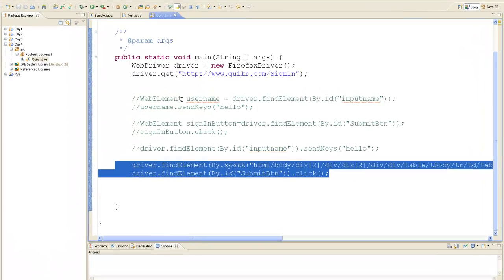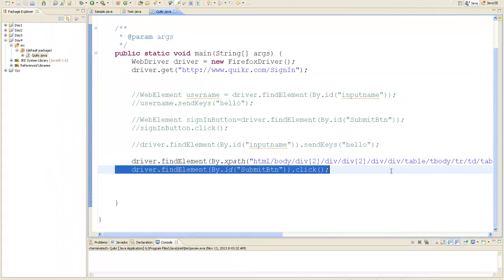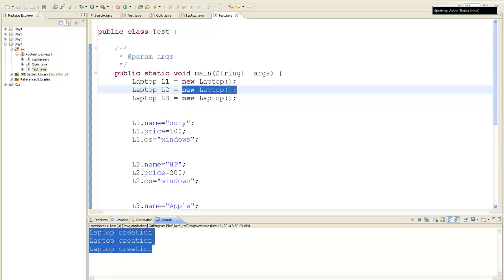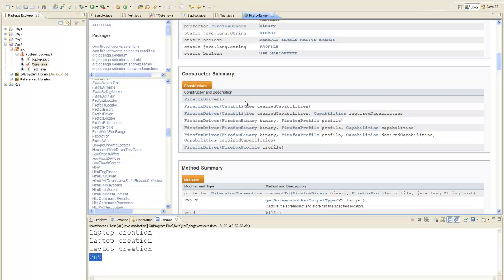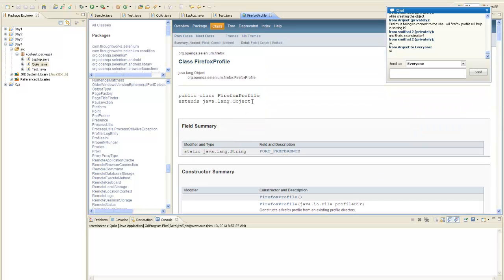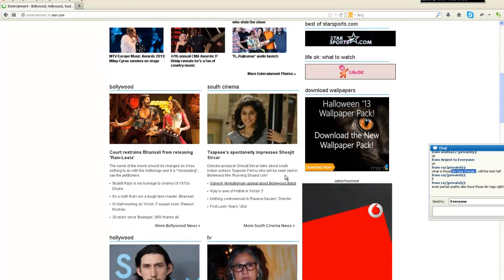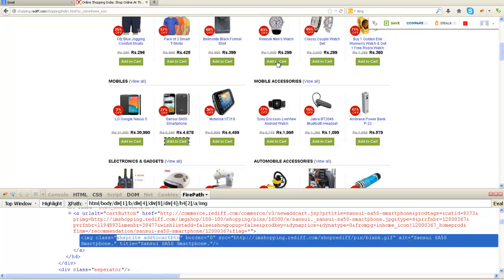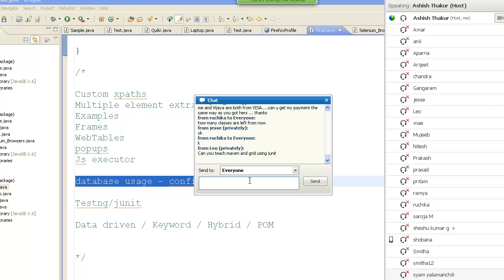Selenium Webdriver Tutorial Day 5 of selenium Selenium Training